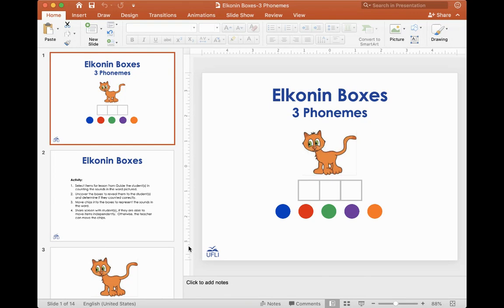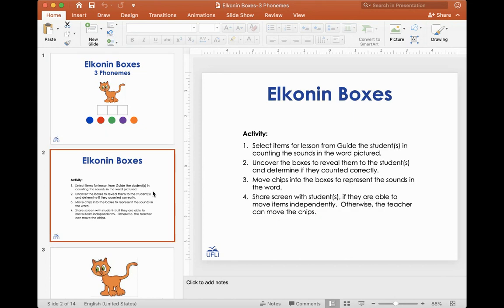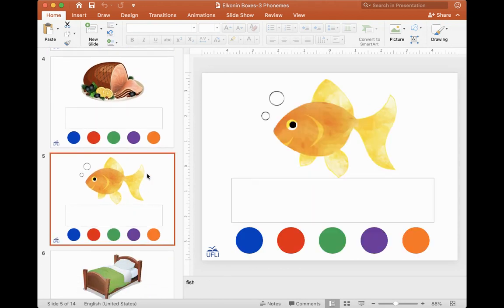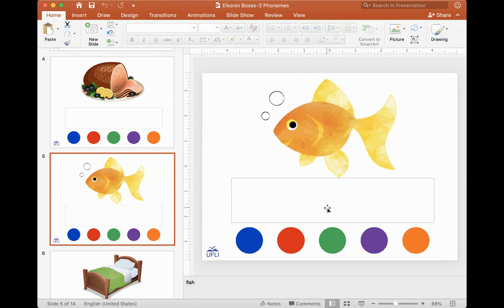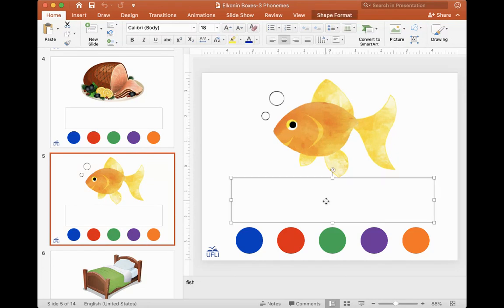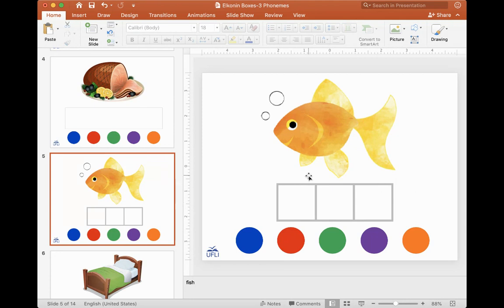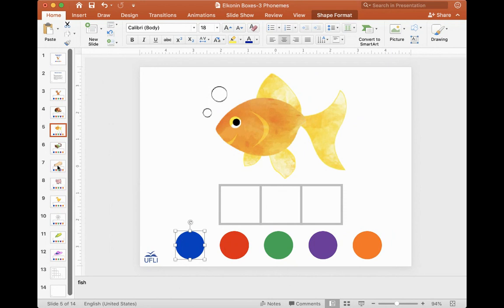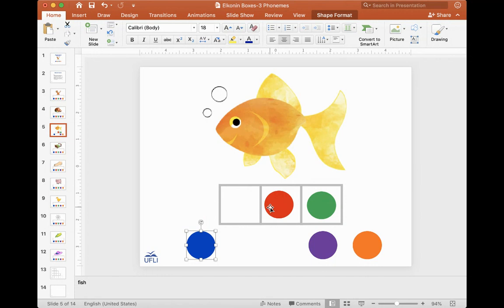Elkonin Boxes Tutorial